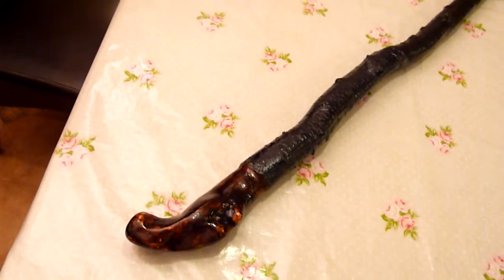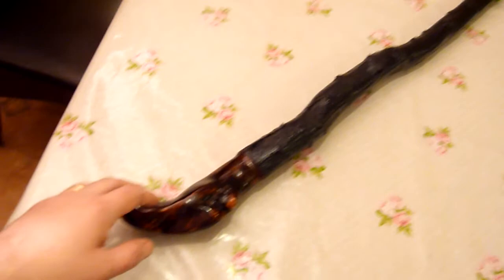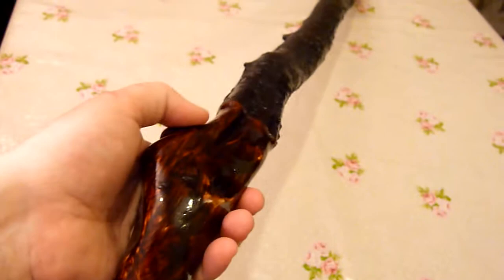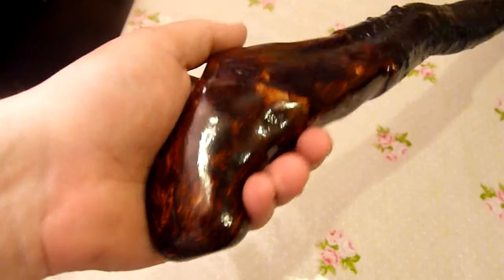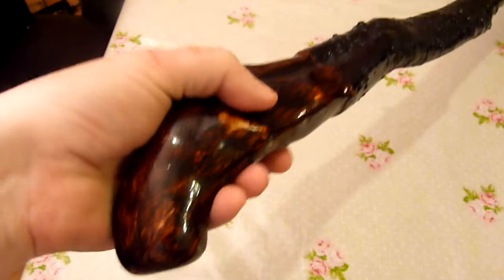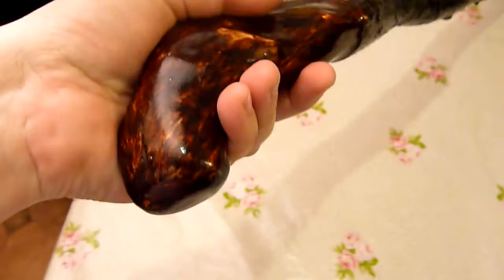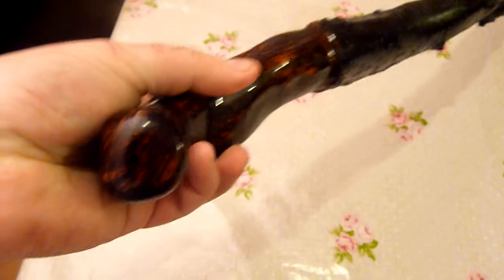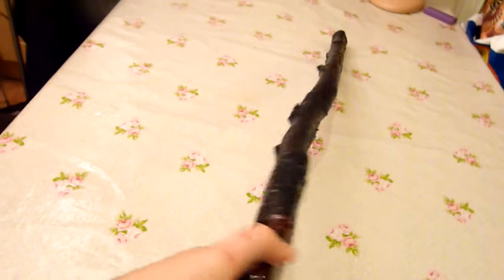Irish Blackthorn Walking Stick Review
for all latest Blackthorns I make